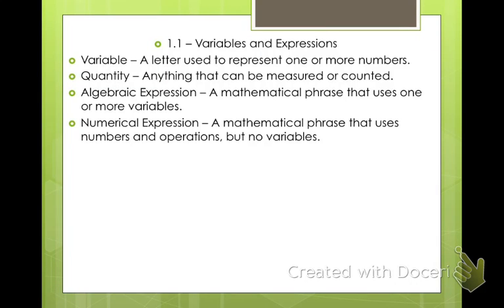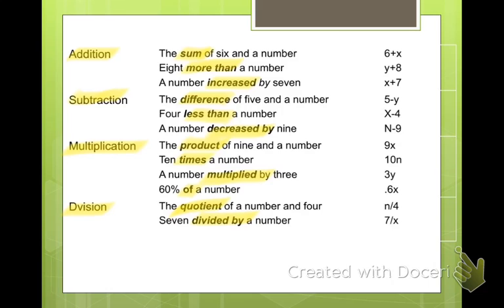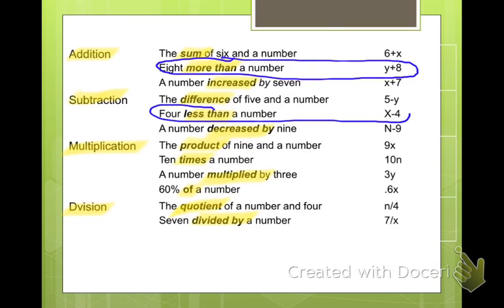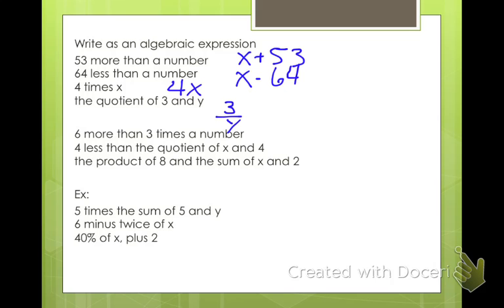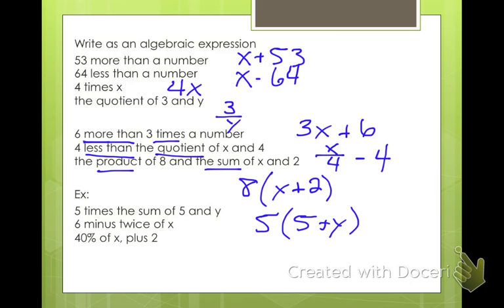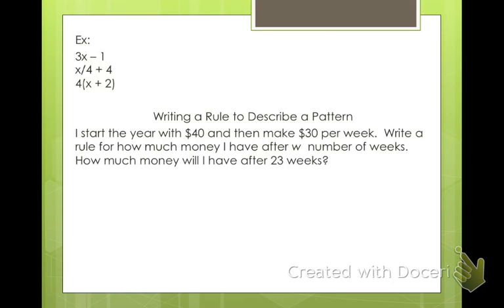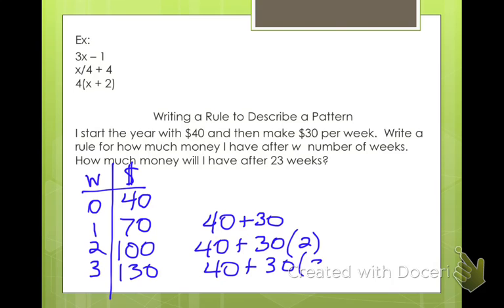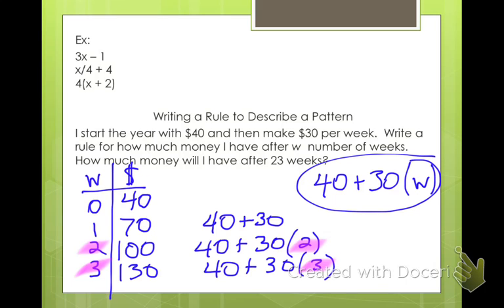Algebra 1 - 1.1